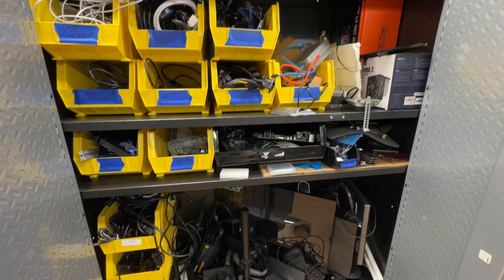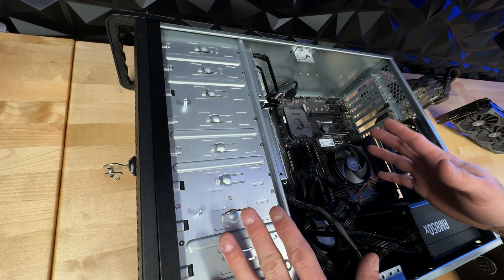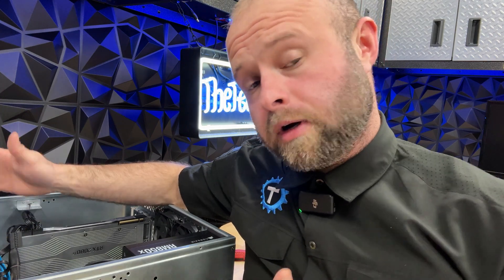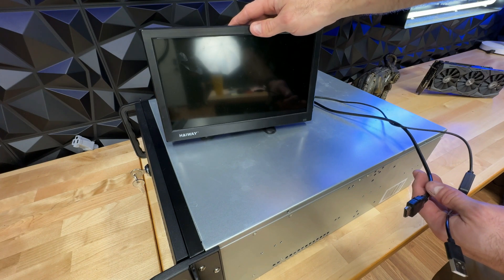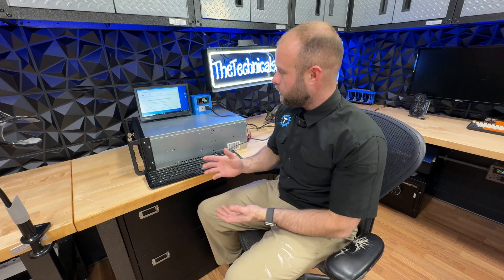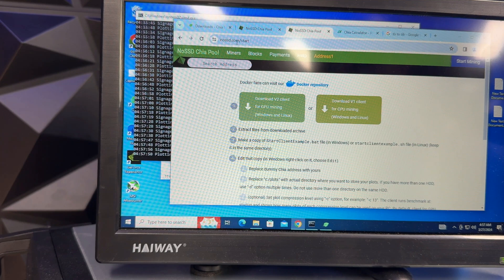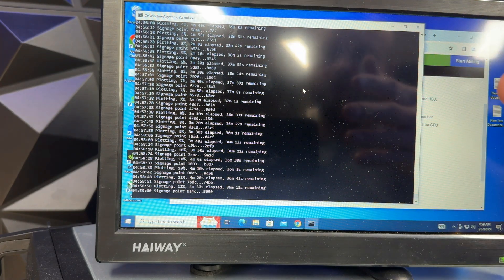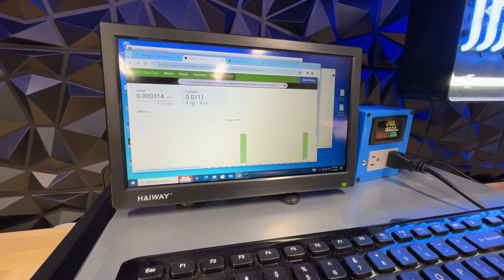OLD PARTS = PROFITABLE Crypto Miner!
Using OLD spare parts you can EASILY build a profitable crypto mining system.

BUY THE PARTS:
⛓16TB HDD
⛓ Cheaper renewed HDD 10TB
⛓ Sata Expander if you need it
⛓ Sata Cables

🧻 BTC: bc1qu4zl3kl3ajgmcnsv23jp9r5w98wazrss6shta6
🧻 ETH: 0x48A6D6487787aCb9084B265c4f698090ABD3cAff
🧻 USDT: 0x48A6D6487787aCb9084B265c4f698090ABD3cAff
🧻 SOL: 9pMAAF9DA8p2RmhBhWhzSoDwyertmzfWQtRXvtoJYLMA
🧻 USDC: 0x48A6D6487787aCb9084B265c4f698090ABD3cAff
🧻 DOGE: DRFw9AghRs6WDt1LUPtTn6omfxfCBEBT5f
🧻 ADA: addr1q9f8lweppckn847pztayju5m2nsdx7swj2ll2ssrgcpu4j2j07ajzr3dx0tuzyh6f9efk48q6daqay4l74pqx3sretysm92jc5
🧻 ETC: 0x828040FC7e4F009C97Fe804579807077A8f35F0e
🧻 RVN: RVWtr95tGSD4MSGNykDn42xLSPaaFbB6Ae
🧻 ZEPH: ZEPHYR3ReJ2WZFPCCVKMZwfRKUQYBjzYViFTfJHavDtoVkzok937SFm3tWdEeN4fCmHPJM375UyB9YEYPd8NQh5gALRAmigABkv2V

00:00 Intro
00:36 The Plan
01:32 Parts Used
02:27 The ONE thing I bought
03:07 Build Montage
05:59 Mandatory Humor Segment (Syncing)
08:47 How to set up the miner (SO SIMPLE)
11:18 Forecasting Profitability
13:50 I get caught browsing Sidney Sweeney Pics/Closeout